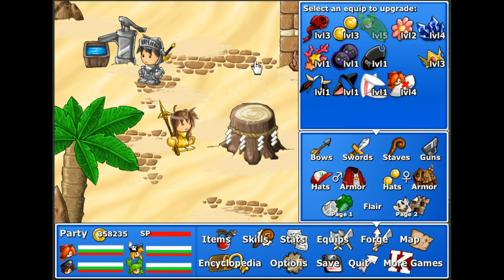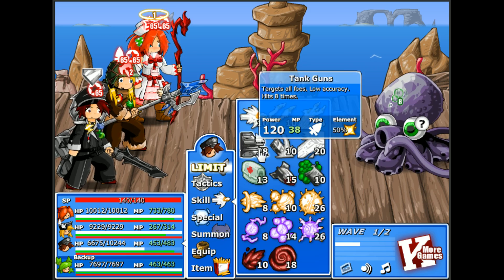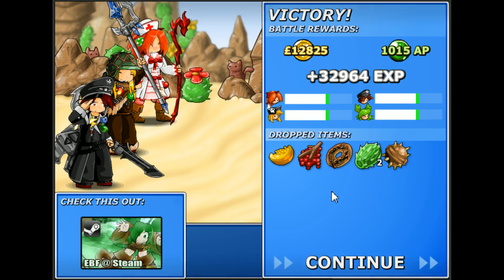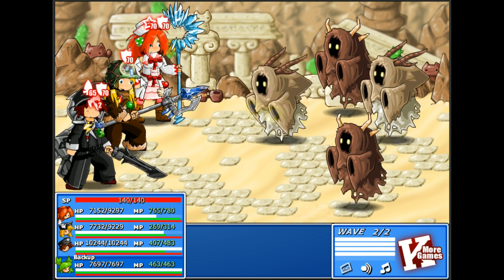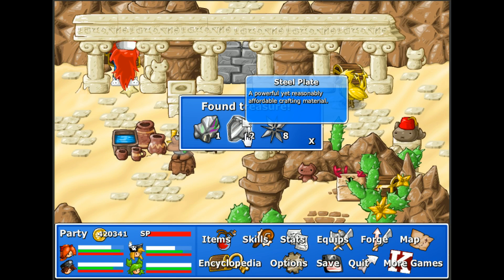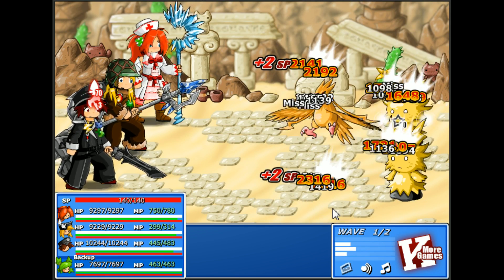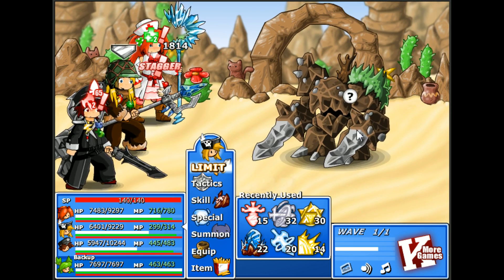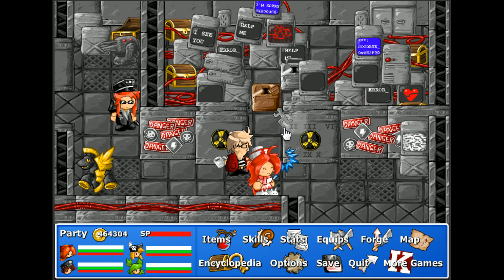Let's Play Epic Battle Fantasy 4 - Ep.28: Temple Exploration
Hi everyone. In this episode, we are going to start exploring the temple. There are some new enemies here but more importantly we will find a switch that we saw several episodes ago. Time to do a little bit of backtracking!